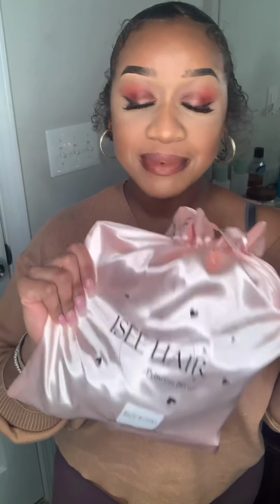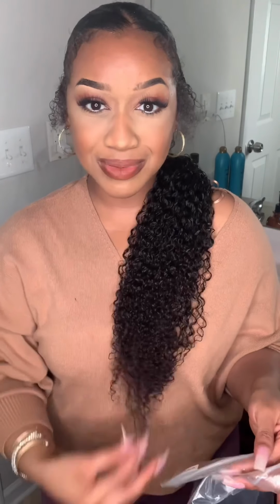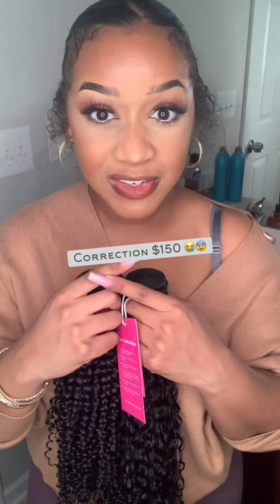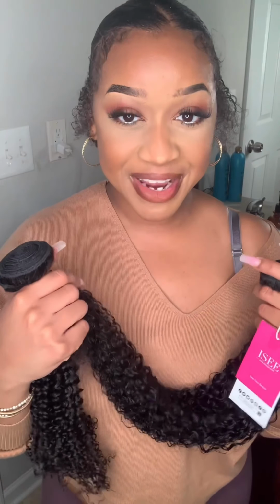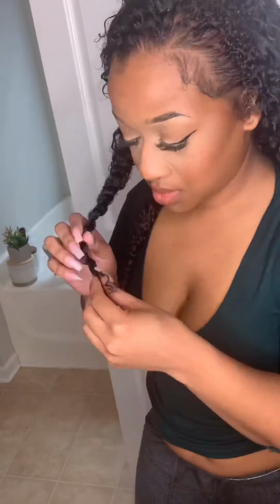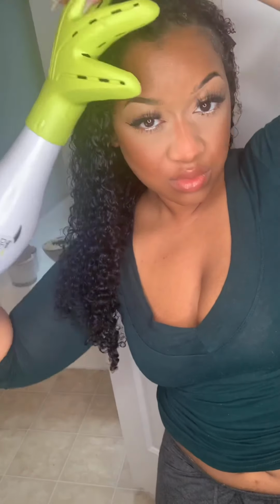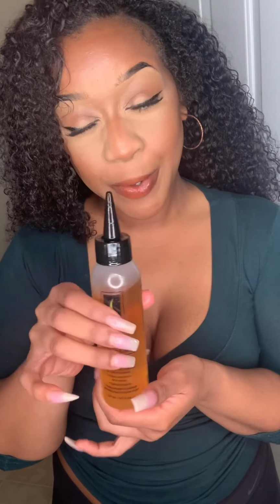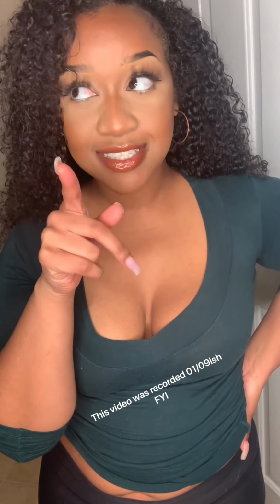ISEE Hair Mongolian Kinky Curly . initial review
suggestions on content you'd like to see!

Sign Up for notifications to so you don't miss my next video :)

LETS BE FRIENDS:

IG/Twitter/Clubhouse : xLekani

My Install: Mongolian Kinky Curly | 3 bundles | 22, 24, 26

Hair Dryer: Devadryer and Devafuser

SONG: ICEBERG SLIM - OWO !

FILMED: IPHONE XS MAX
EDITED : SPLICE
THUMBNAIL  : CANVA